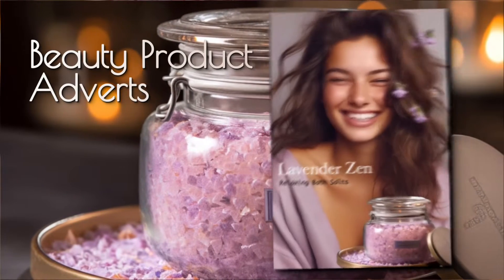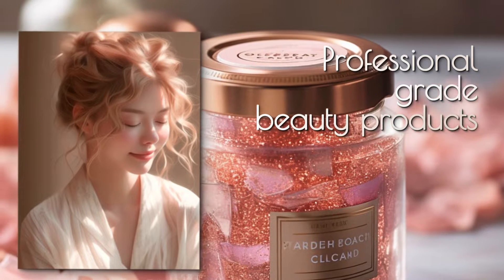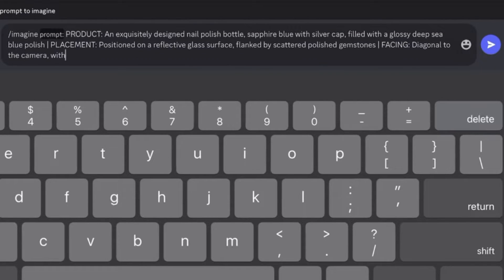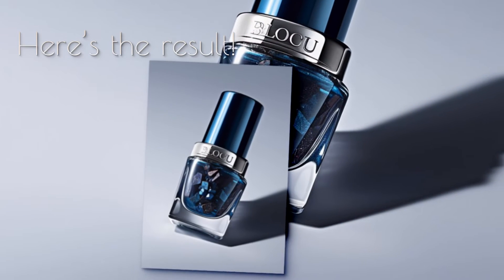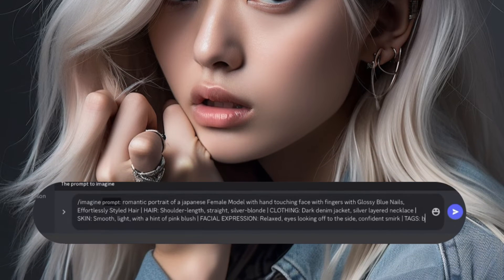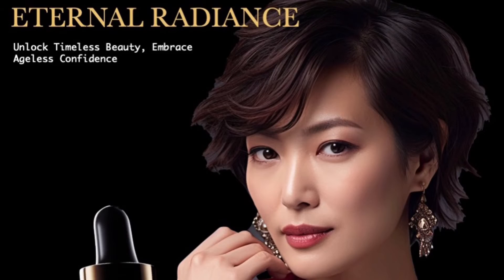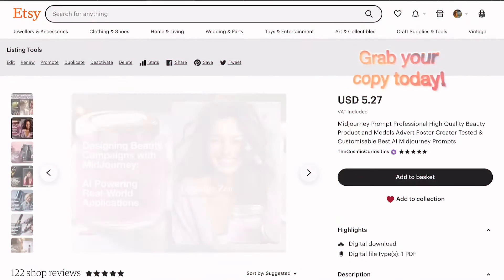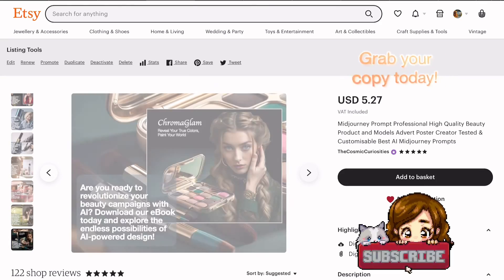MidJourney Niji 5 Prompts for beauty product advert creator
In this video I reveal the prompts that I used to create stunning beauty products images and models accompanying them. These are great if you’re looking to create beauty campaigns for your business or you can use it for other purposes as well.

The prompt you see here is suitable for MidJourney --niji 5
If you want more control over the type of style you want to produce, where you can browse though hundreds of individual prompts categorised into many different styles. Quickly generate the type of images you by editing them easily without losing the prompt structure.

Many prompts are available for free in the website. Try it out today.